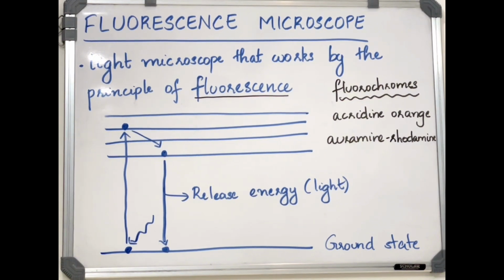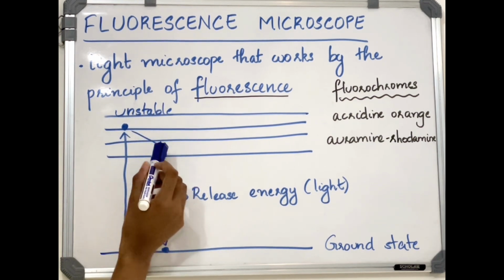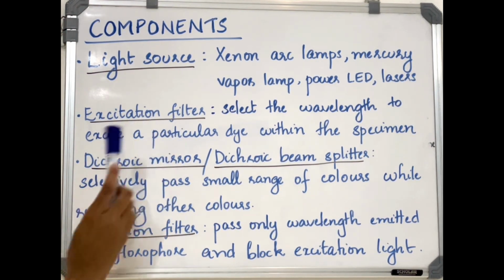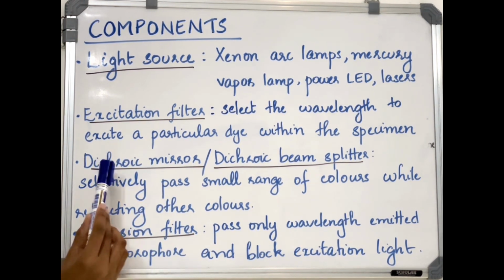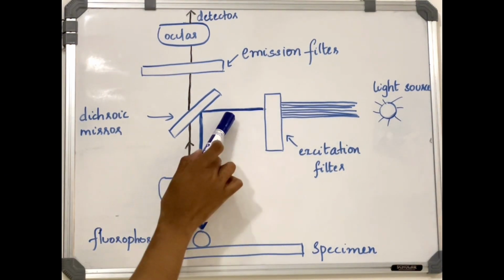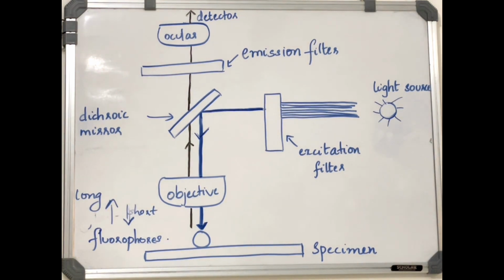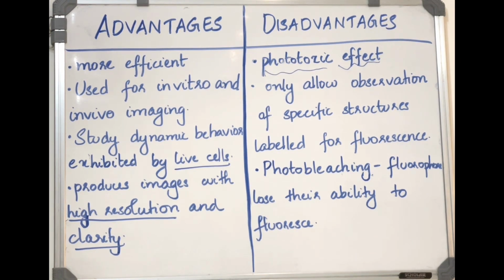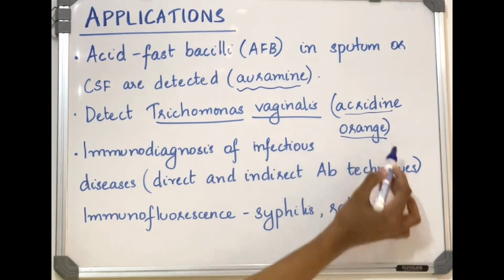Fluorescence Microscope- Principle, Components,Working mechanism, Applications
The video explains about the principle, components, working mechanism, advantages, disadvantages and applications of fluorescence microscope.